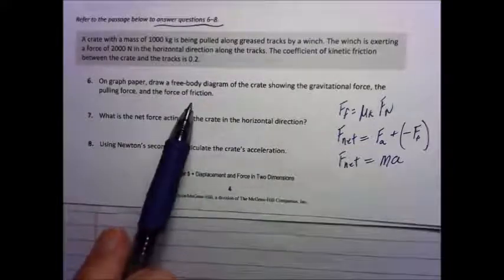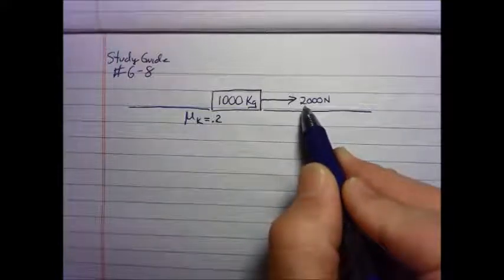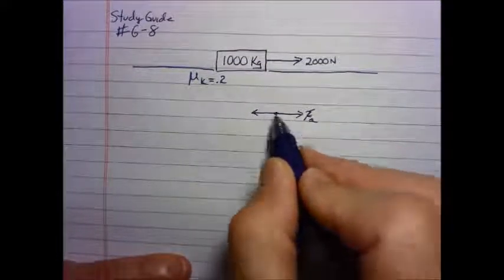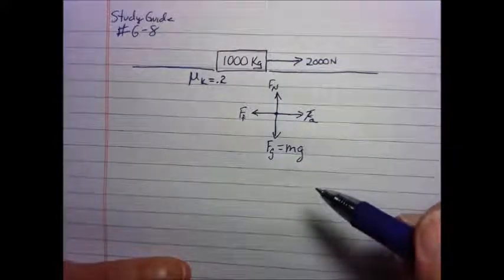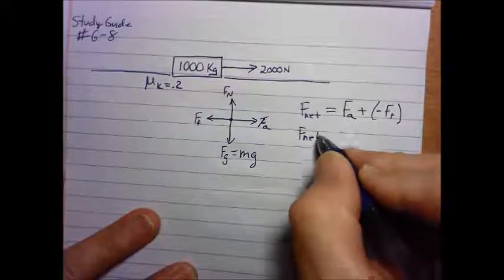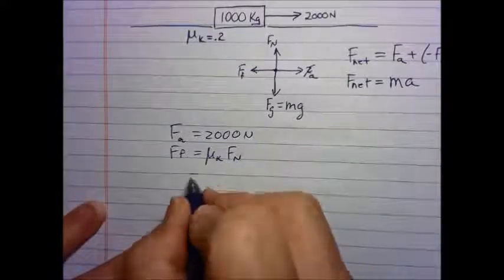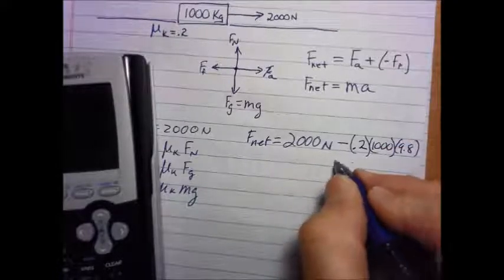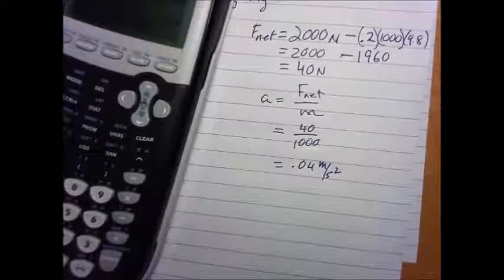Ch 5 Study Guide Prob 6 8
Determine the acceleration of a grate being pulled along greased tracks.